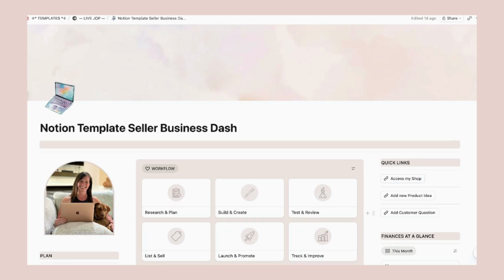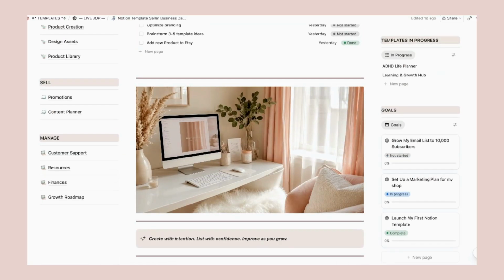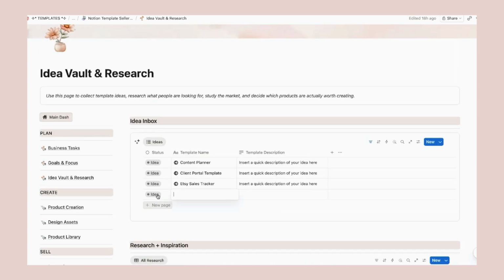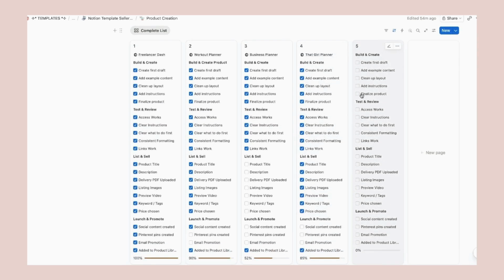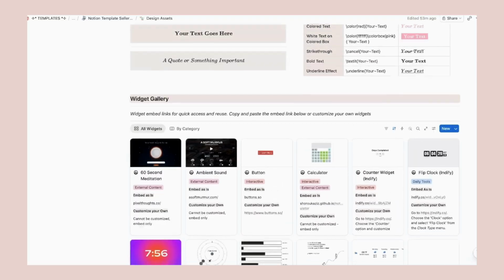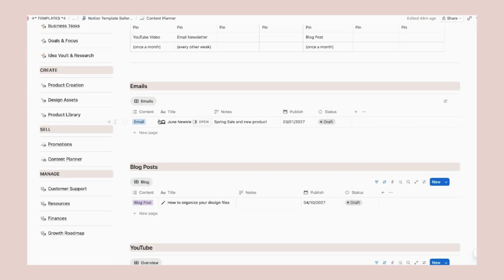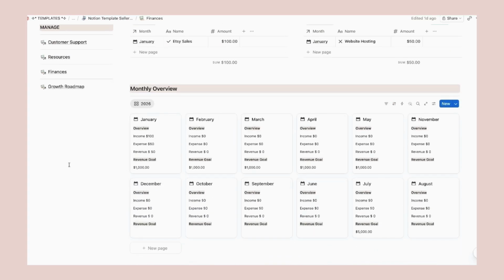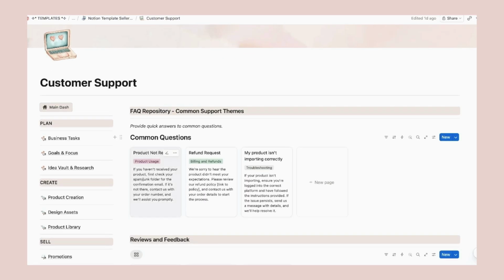How I Organize My Notion Template Business | Workspace Tour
Take a behind-the-scenes look at how I organize my Notion template business - from researching new product ideas and creating templates to writing listings, planning launches, tracking sales, and managing customer support.